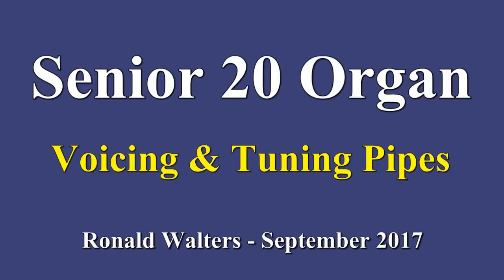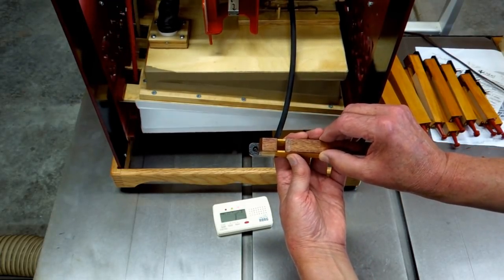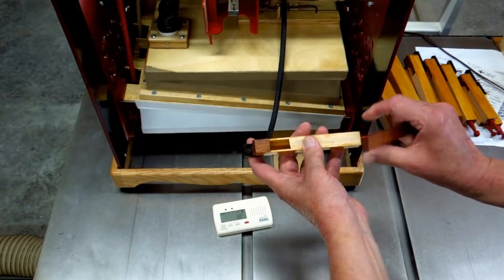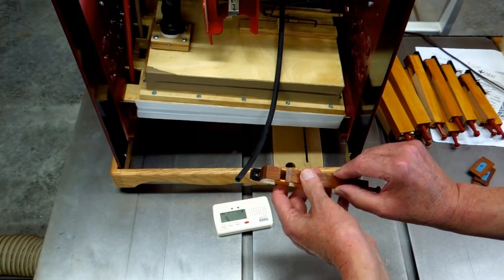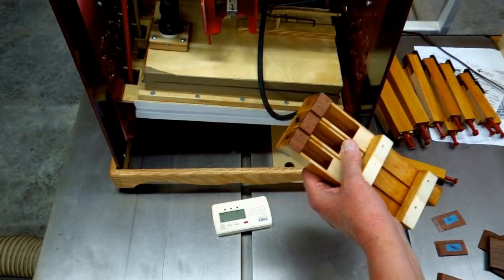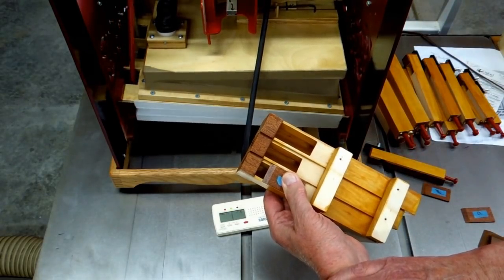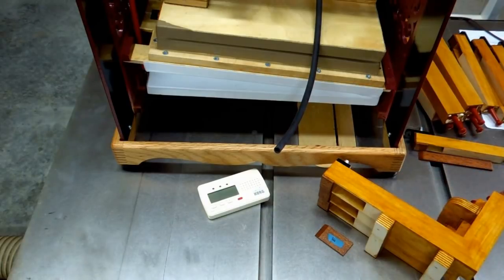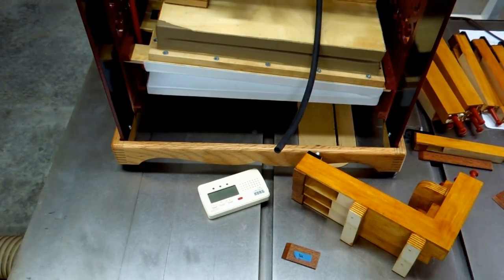Senior 20 (25B) Voicing & Tuning Pipes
How To Demonstration video for voicing and tuning pipes for the Senior 20 Organ.